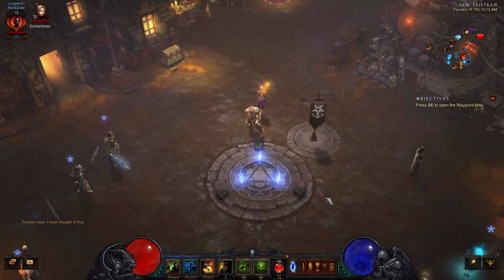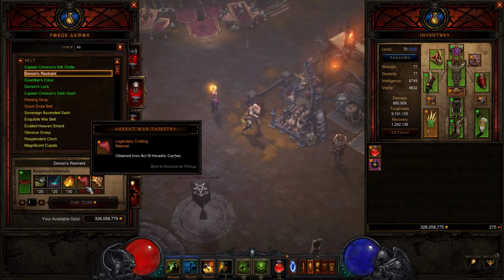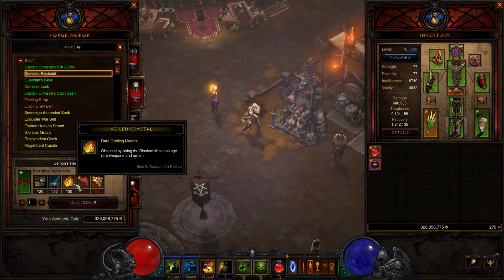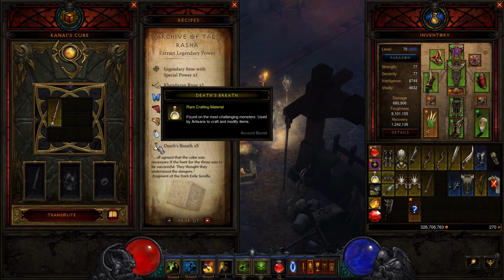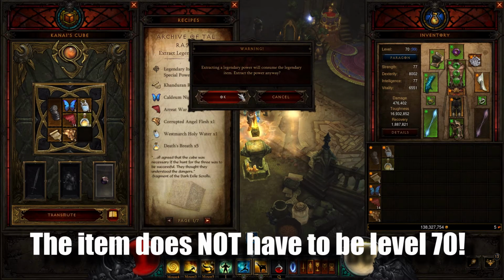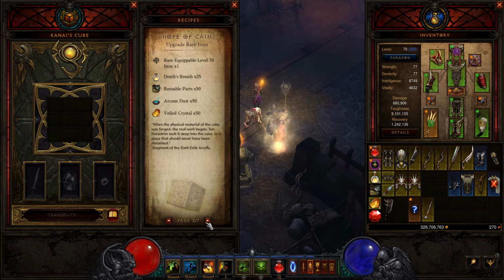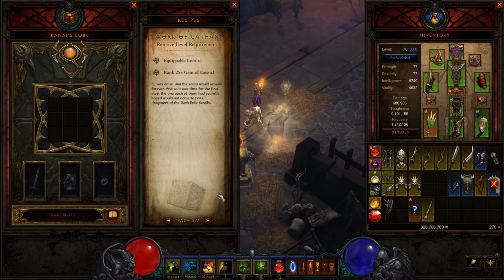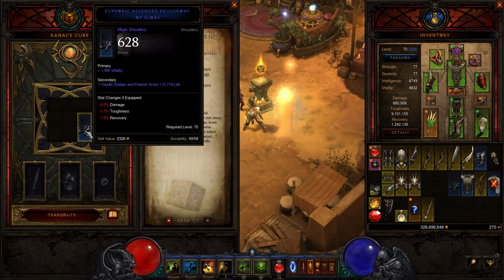D3 Reaper of Souls - Crafting Corner: Materials Consolidation and Kanai's Cube (Patch 2.3.0)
This crafting corner goes over the general changes to crafting with latest Diablo 3 patch 2.3.0.  The unique materials are back but crafting of legendary items has changed and Forgotten Souls aren't quite what they used to be.  I originally planned to show the Ruins of sescheron, but decided to split that off to keep these videos relatively short.

Topics:
*General crafting changes and materials consolidation (1:25)
*Addition of new crafting materials (2:10)
*Changes to Bounties and bonus caches (3:30)
*Features of Kanai's Cube (5:28)
*Recipe 1: Extract Legendary Power "Archive of Tal Rasha" (6:17)
*Getting full power for any extracted legendary ability (8:45)
*Recipe 2: Reforge Legendary "Law of Kulle" (9:37)
*A complete reset of legendary items (10:49)
*Recipe 3: Upgrade Rare Item "Hope of Cain" (11:12)
*Recipe 4: Convert Set Item "Skill of Nilfur" (11:43)
*Recipe 5: Remove Level Requirement "Work of Cathan" (12:37)
*Recipe 6: Convert Gems "Darkness of Radament" (13:05)
*Recipe 7: Convert Crafting Materials "Anger of Iben Fahd" (14:05)
*Additional hidden recipes (15:04)